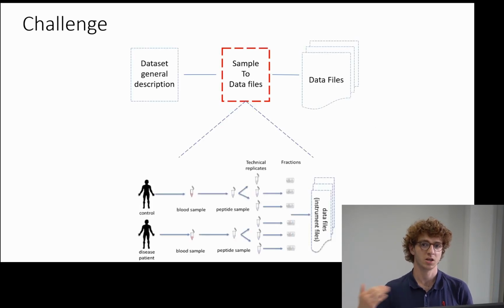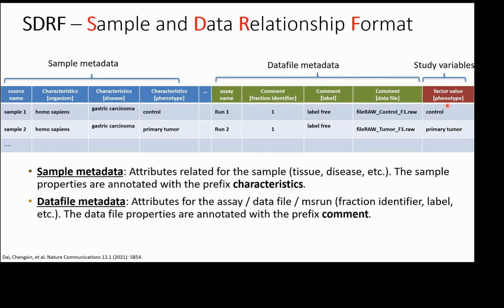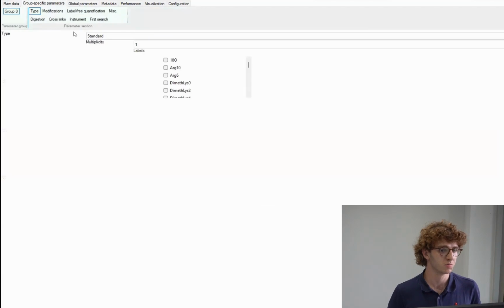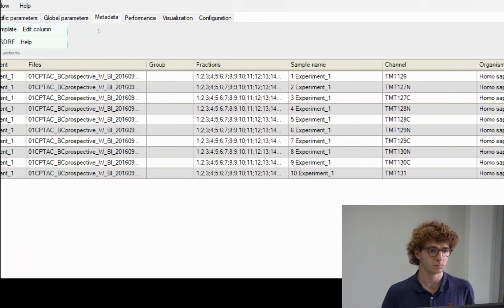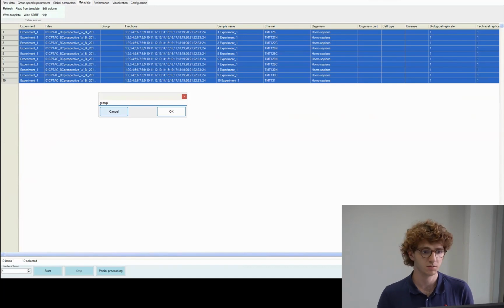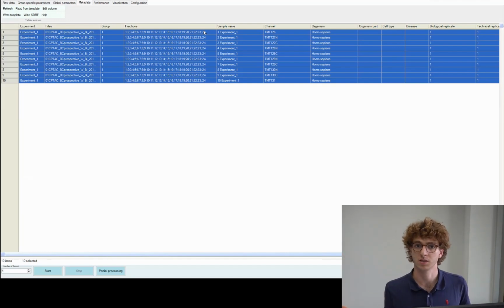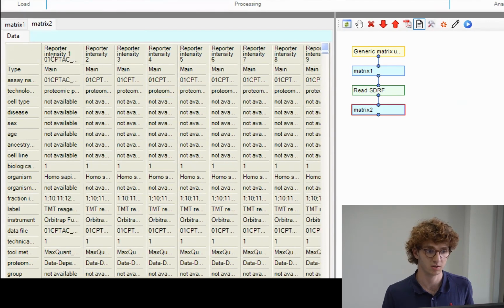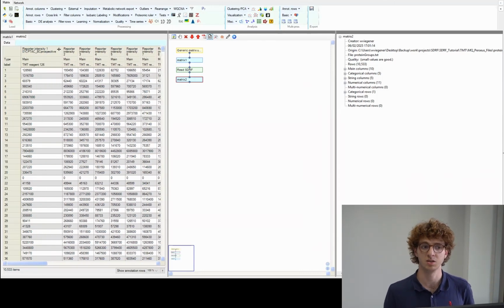Metadata Integration in MaxQuant and Perseus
0:00 Introduction
1:53 Exporting SDRF from MaxQuant
6:40 Annotating Output Tables in Perseus

Presenter: Walter Viegener

Metadata integration has been implemented since MaxQuant v2.7.0 and Persues v2.1.5.
This tutorial demonstrates how to export the SDRF (Sample and Data Relationship Format) file in MaxQuant and use it to to annotate output tables in Perseus.
This new feature allows you to easily convert your metadata to an SDRF file that can be uploaded directly to public proteomics repositories. It is not only benefit the proteomics community by improving data reproducibility, but also helps you to annotate your own output tables, enabling seamless downstream data analysis.